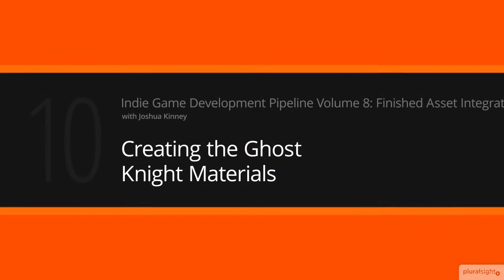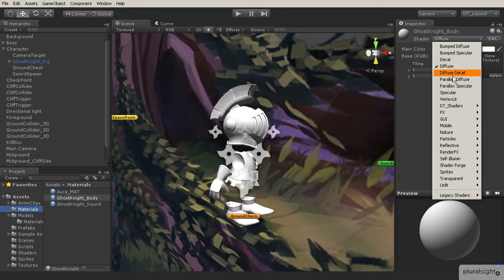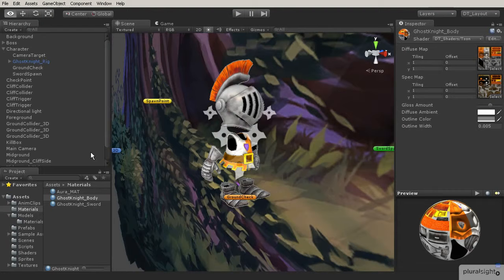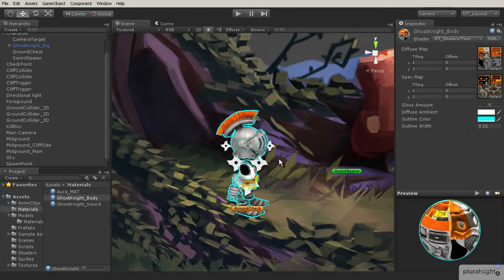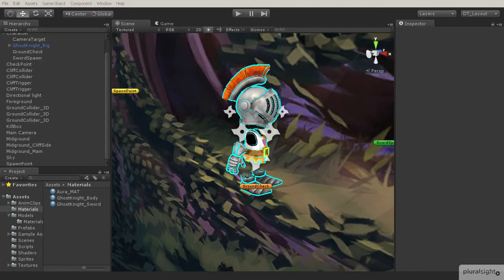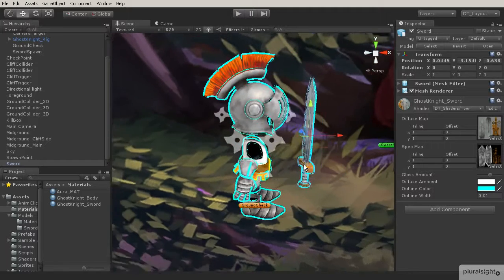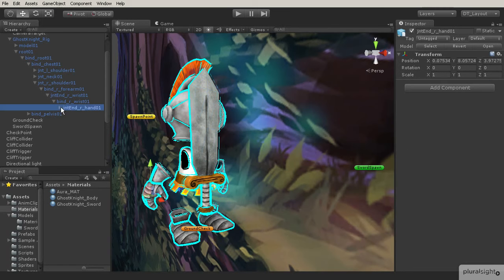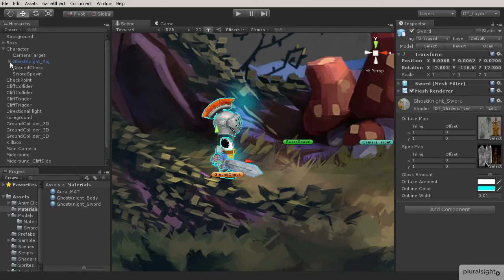Indie Game Development Pipeline Volume 8- Finished Asset Integration_6